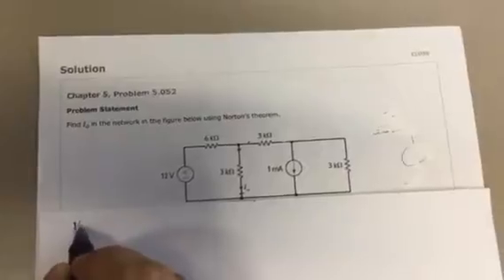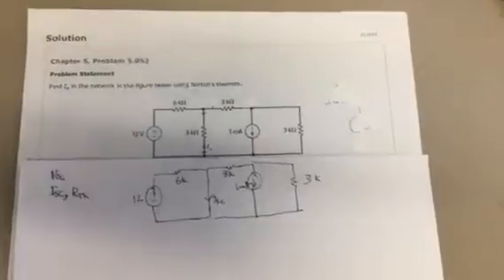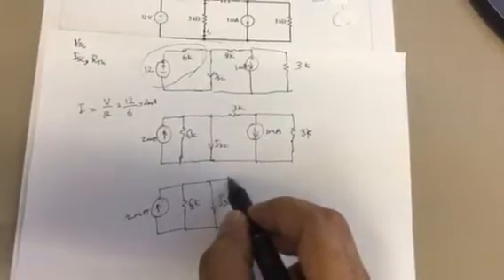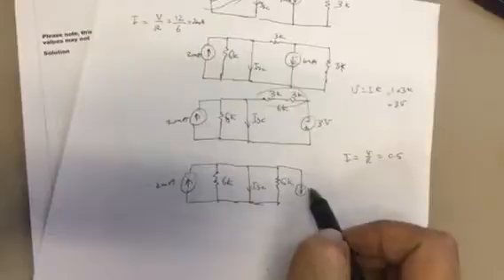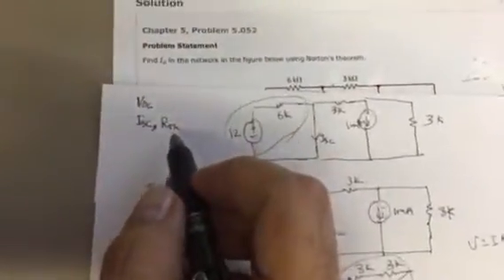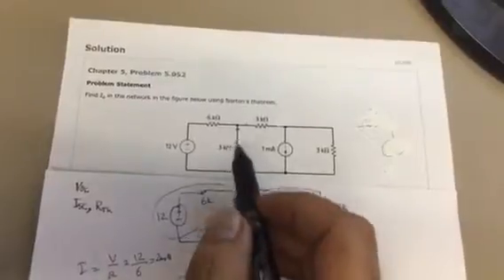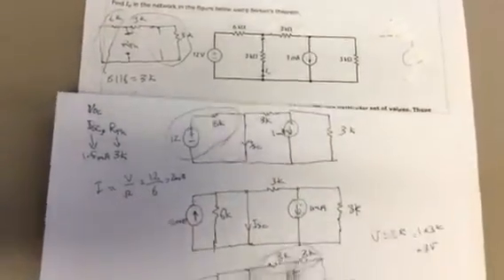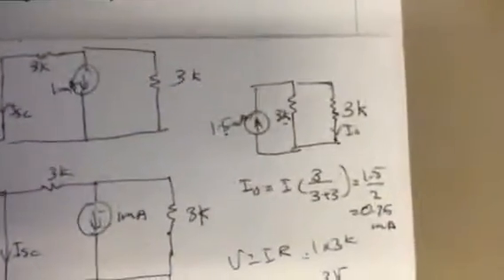Norton Theorem problem: P5.052